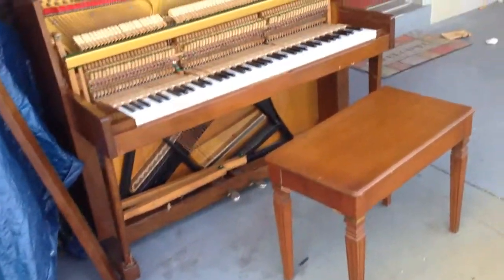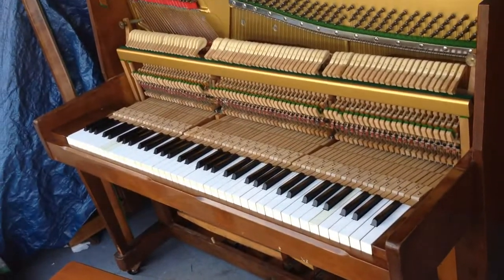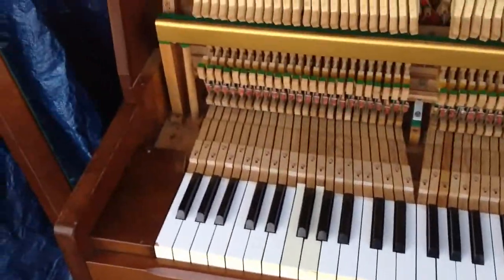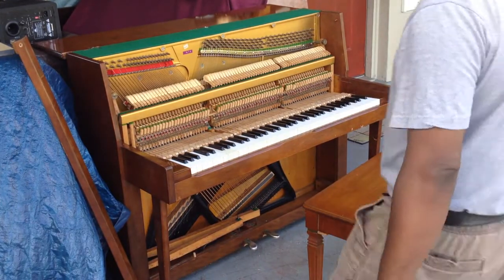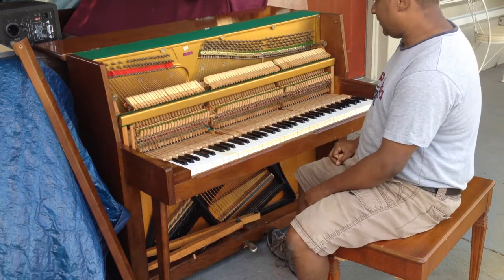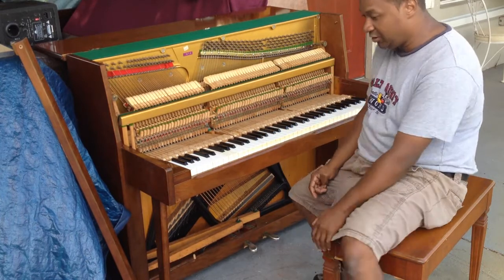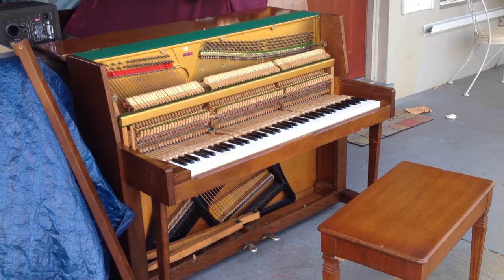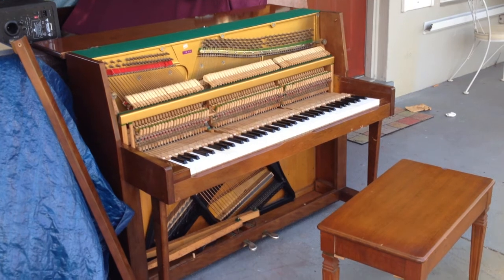Kris Nicholson Demos His Imperiale AKA KAWAI 75 Note Mini Studio Upright Piano Video 1